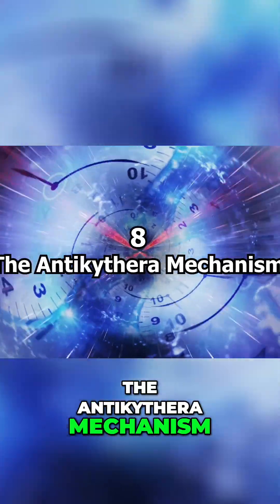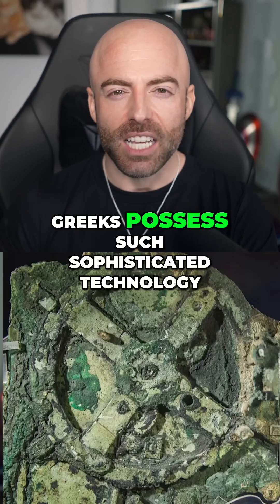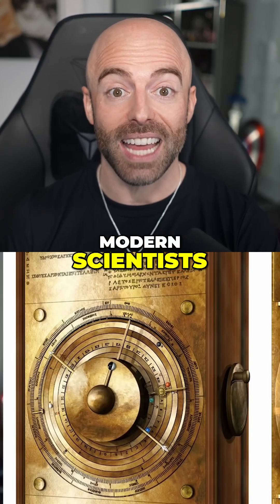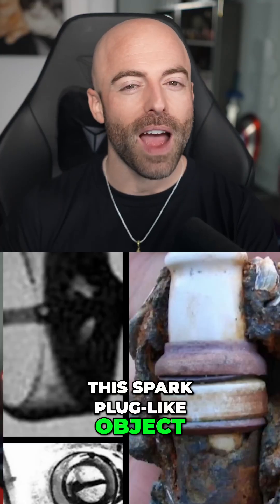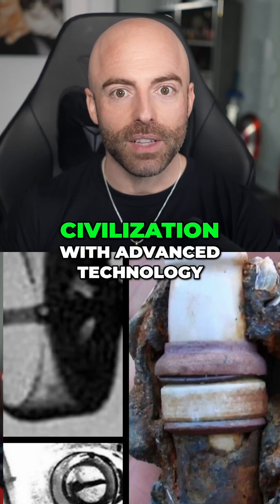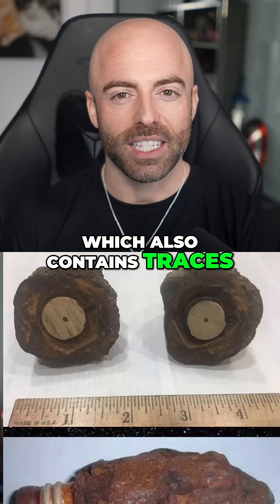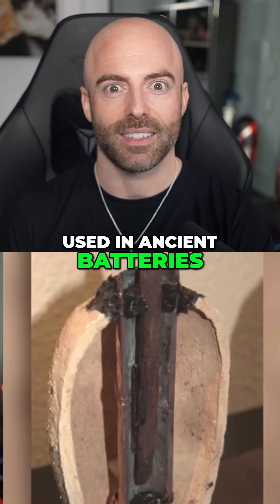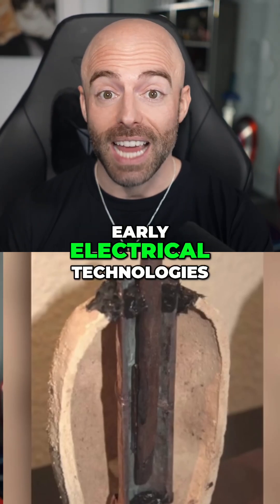Uncovering Ancient Technology: The Antikythera Mechanism